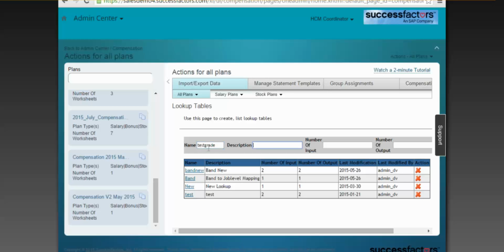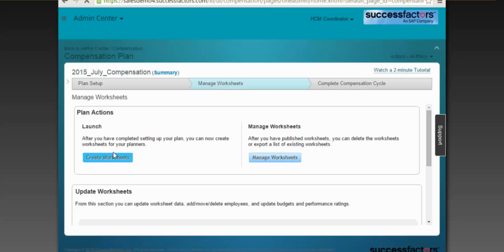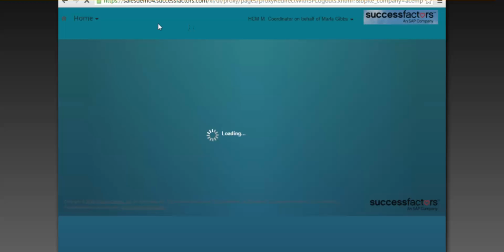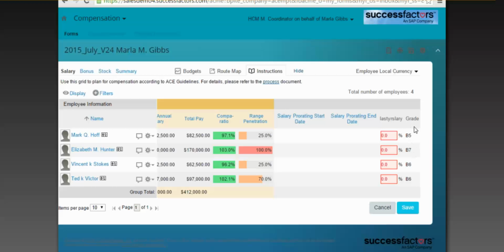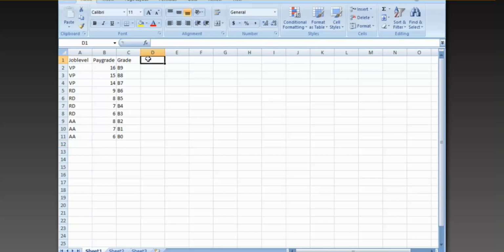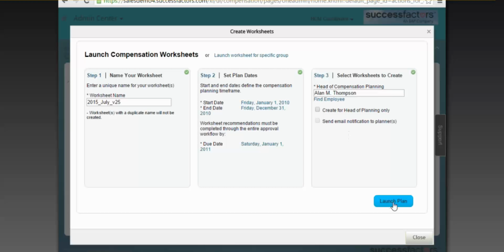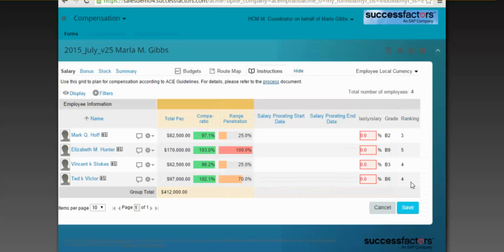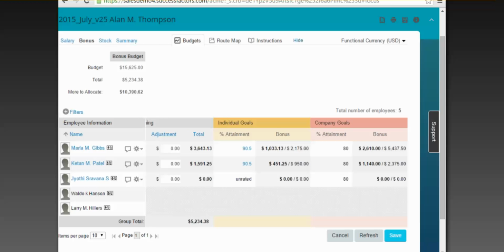COMPENSATION MANAGEMENT LESSION-10